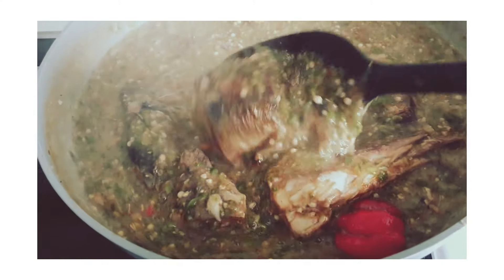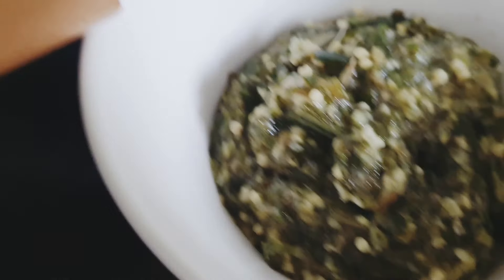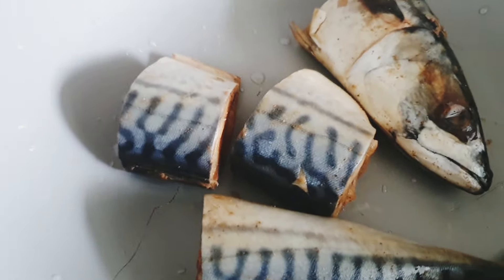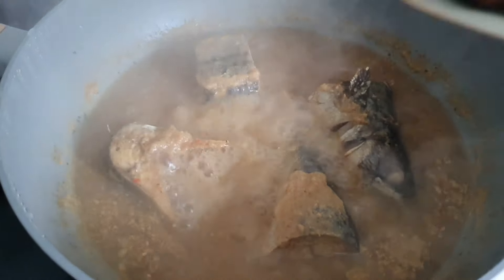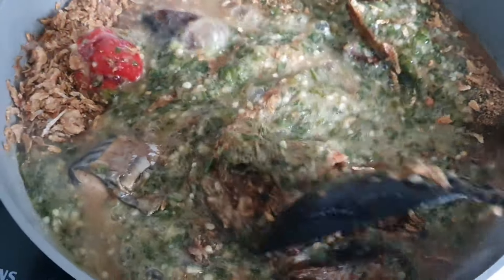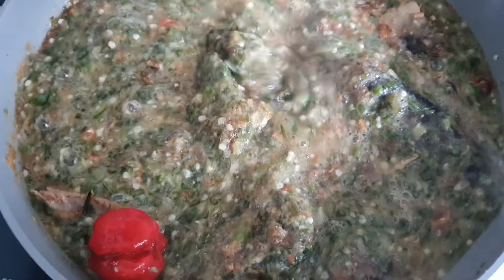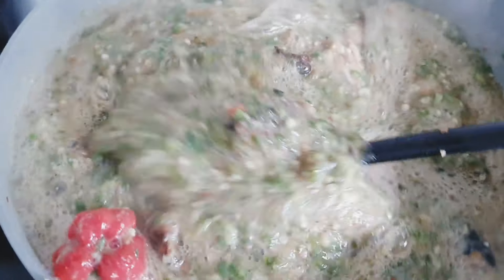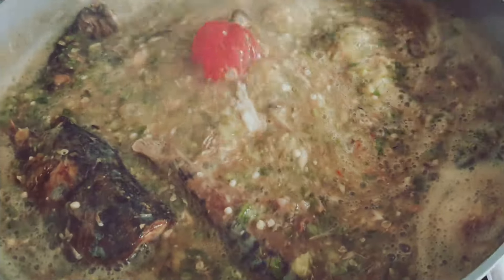HOW TO COOK CAMEROON OKRO SOUP | GIVE YOUR BABY THIS SOUP WITH FUFU IF HE OR SHE IS A PICKY EATER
This oiless okra soup is so delicious and easy to cook. the recipe is also budget friendly.

ingredients:
okra
fish
crayfish
Maggi
Salt
ginger, galic, onions
white pepper
Habanero pepper